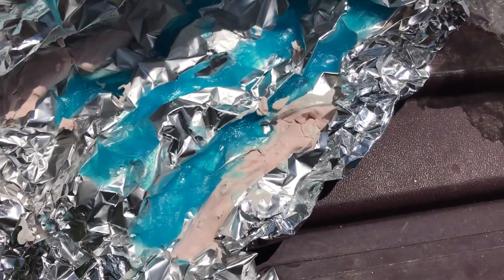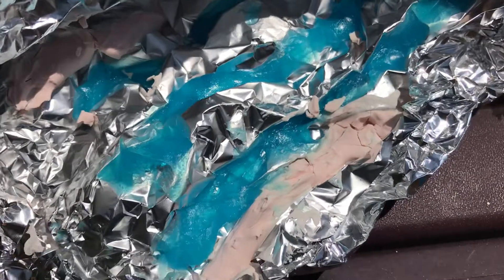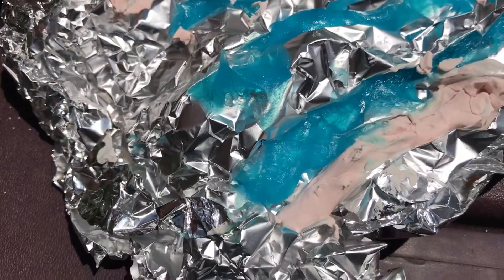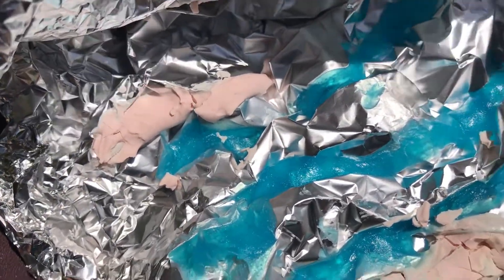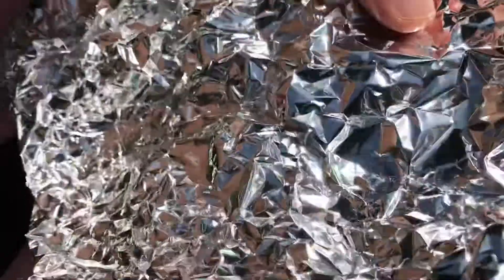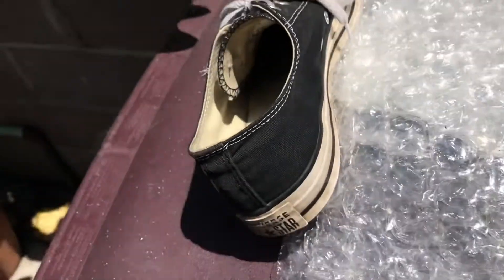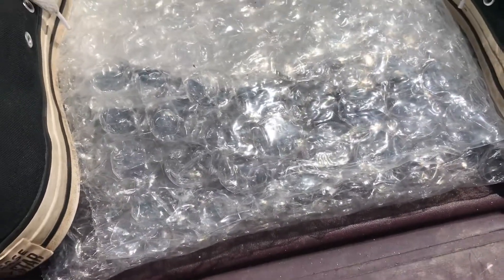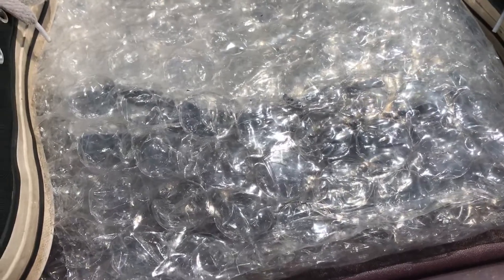PCT 2020 / 2021 - SUL Ultralight Toothpaste Hack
The things we do to occupy our time while sheltering in place. This simple hiking trick to lower your pack size and base weight is great for a Pacific Crest Trail thru-hike as well as for the AT and CDT. I also carry Baking Soda to drink which can double as toothpaste in a pinch. Enjoy!